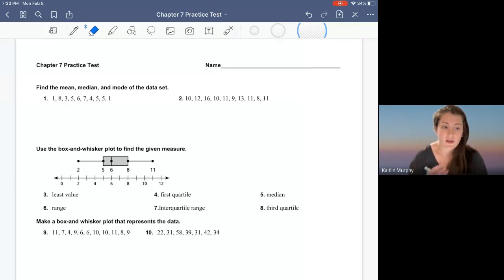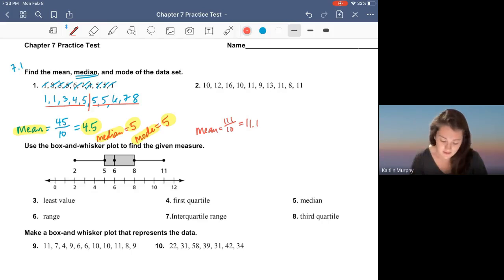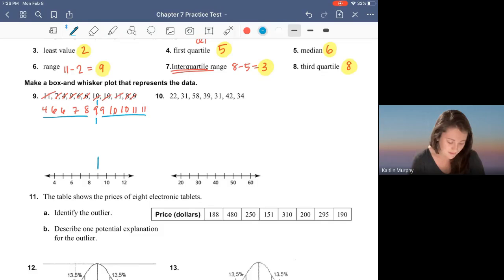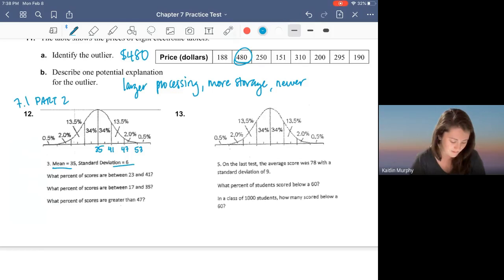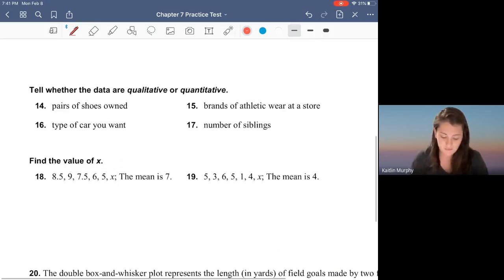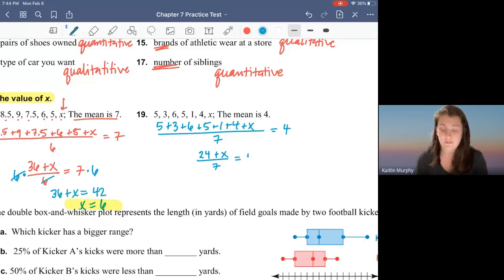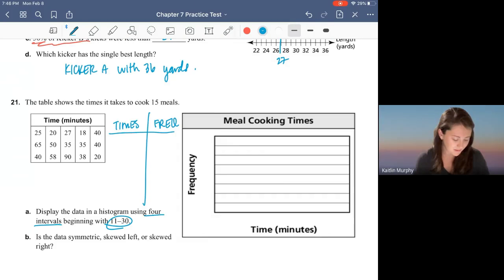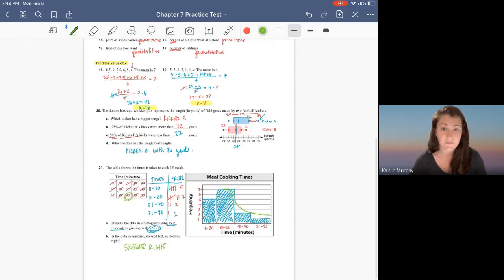Ch 7 Practice Test